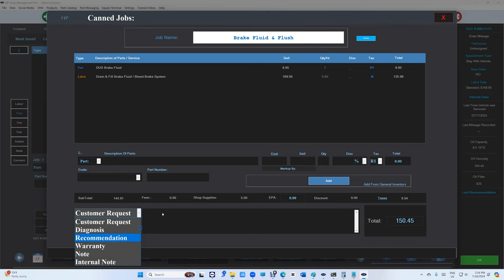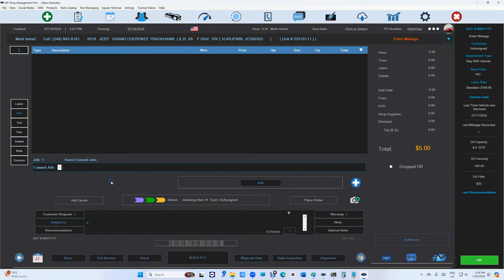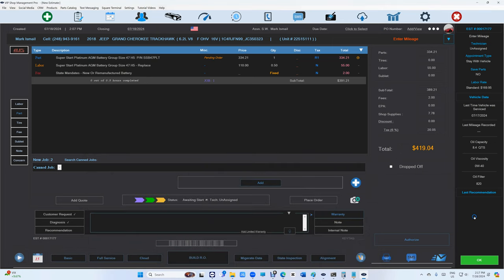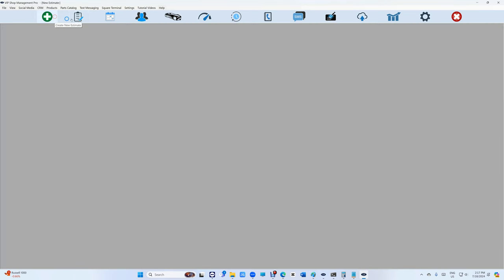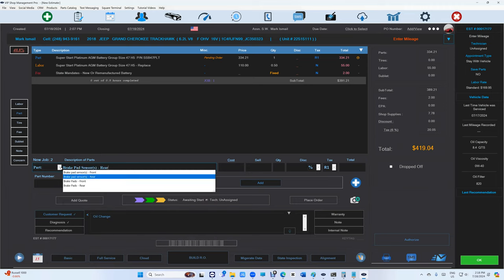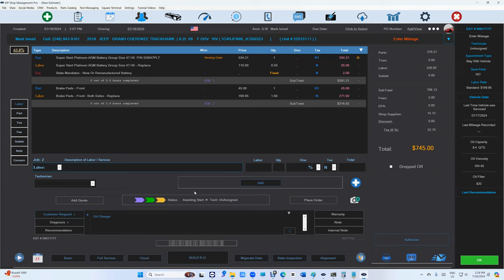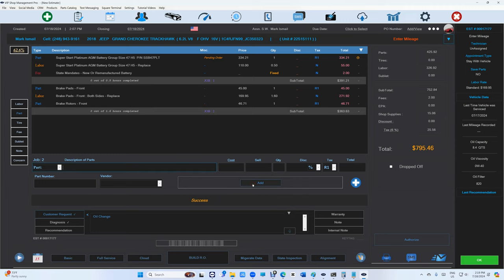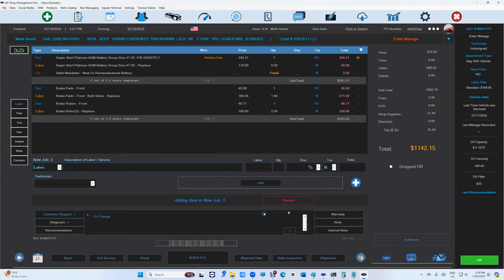What's new with VIP Shop Management Week 29 2024?